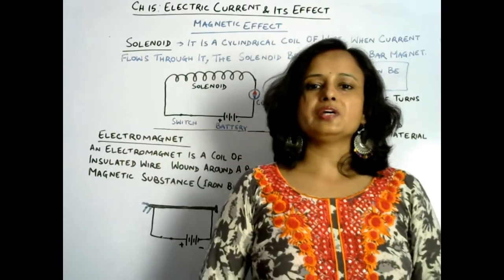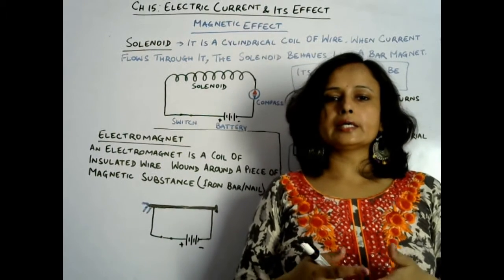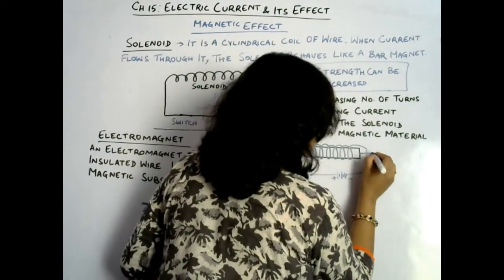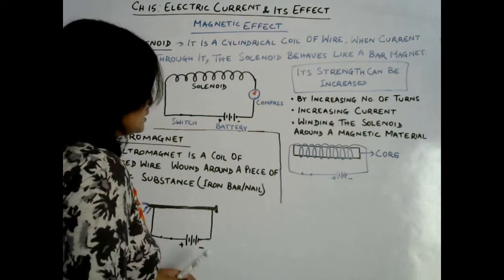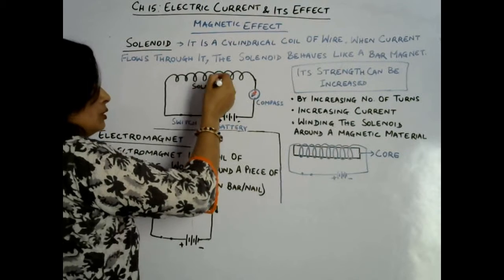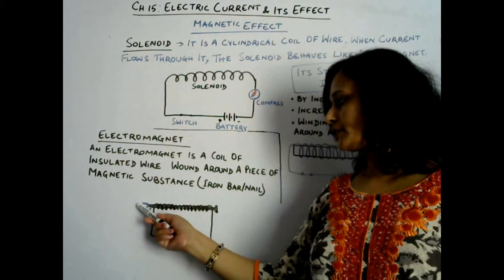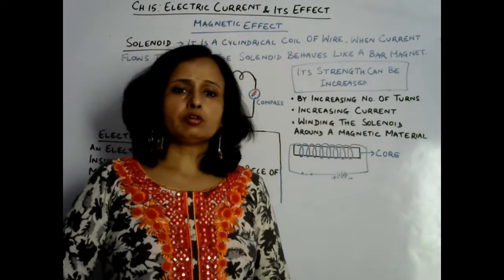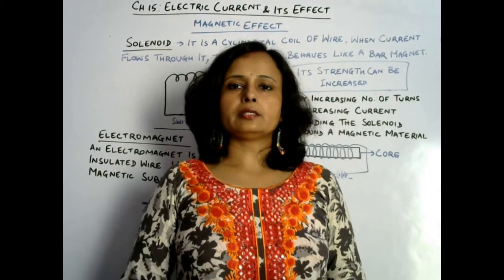Ch15 Electric Currrent And Its Effect Part5 Grade7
A solenoid is coil (spiral) of wire in a circuit. Strength can be increased by increasing no of turns of wire.
Electromagnet acts like a magnet when electricity is supplied in the circuit.